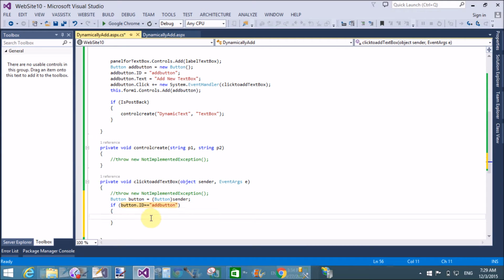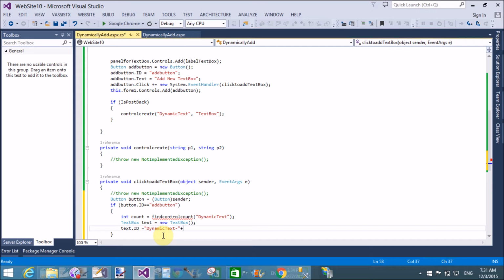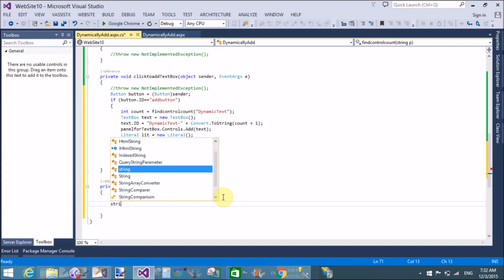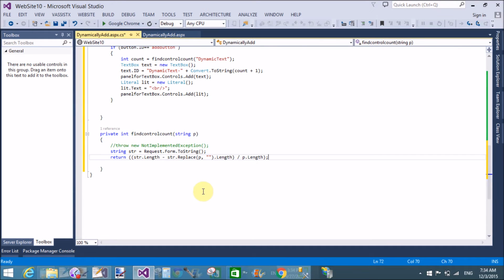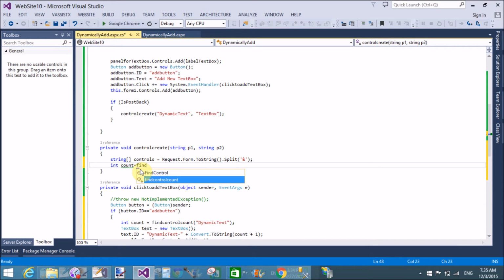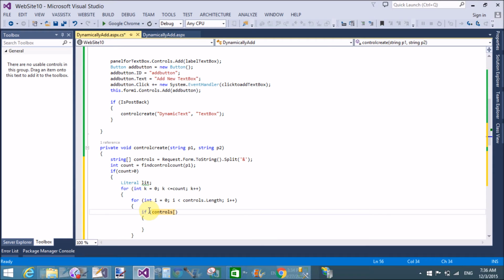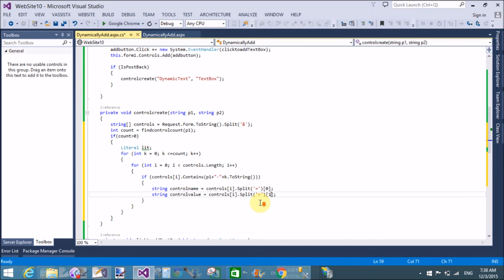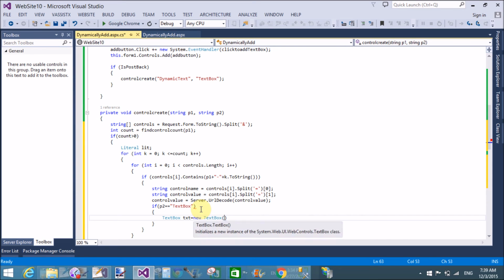Dynamically create controls on button click part-2